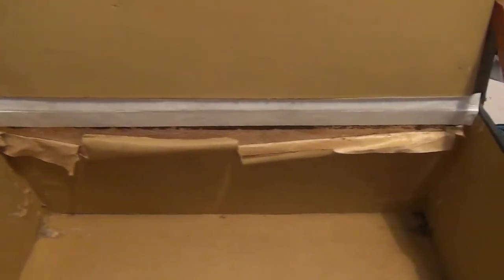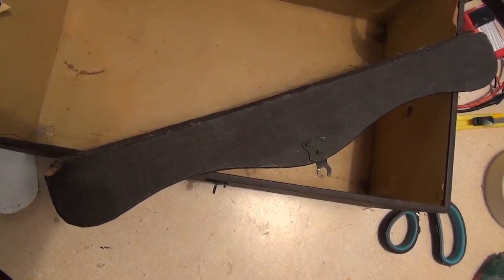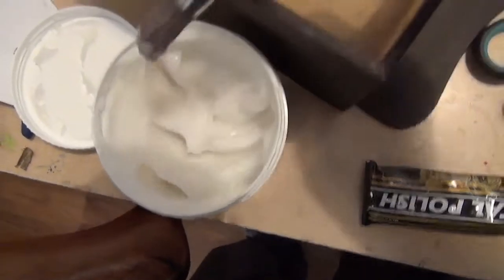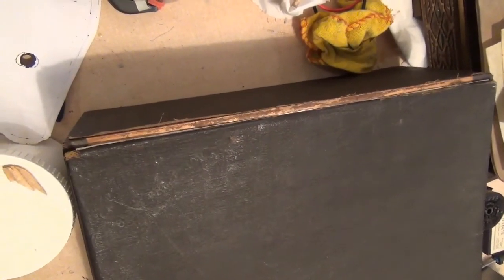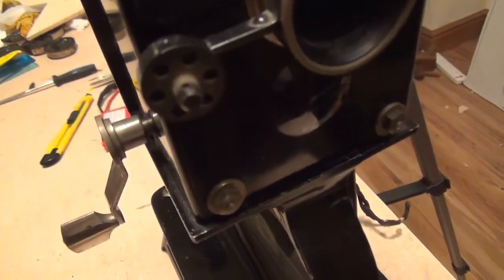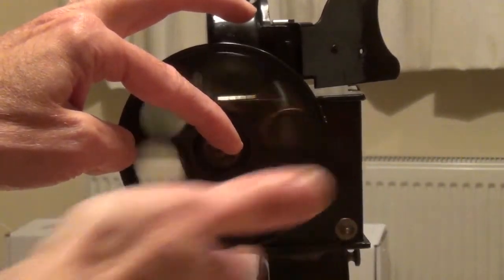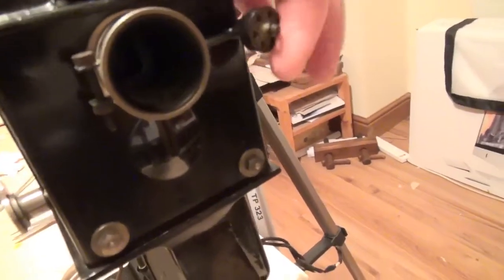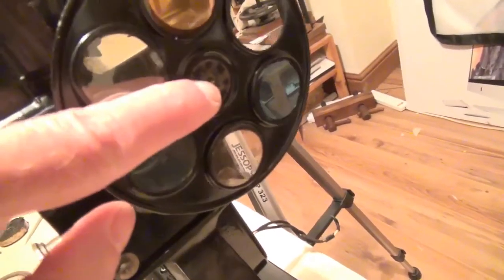Unboxing a 1920s projector Part 3. 9.5mm film, home movies, Pathe